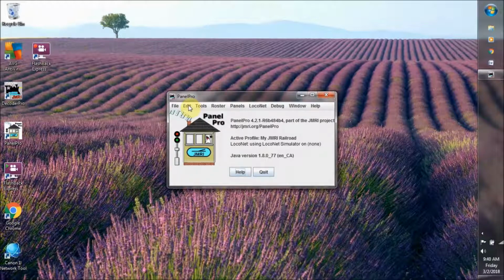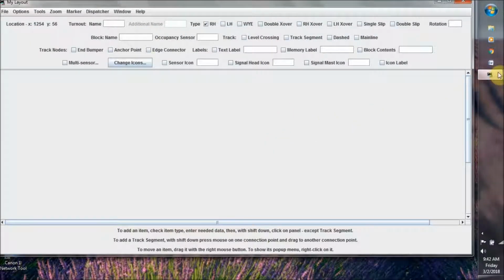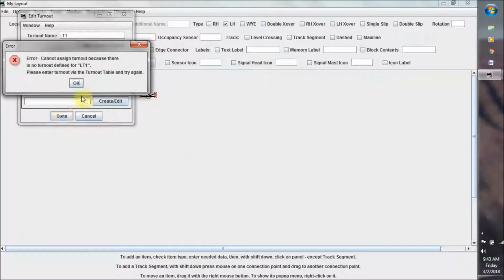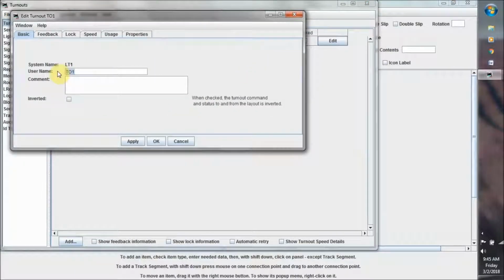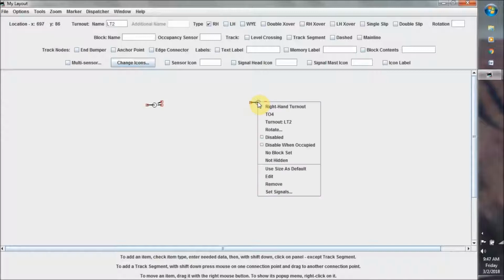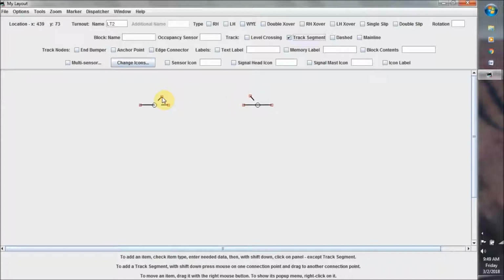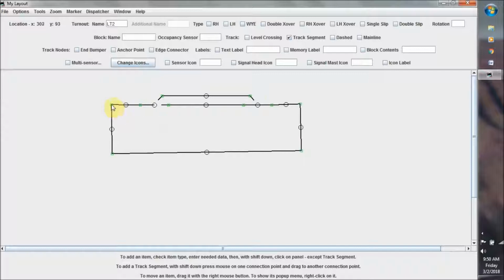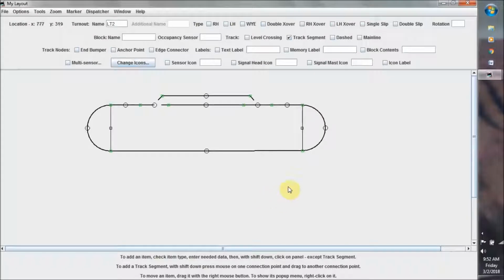How to Draw a Layout Using JMRI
JMRI is a free program for model railroaders that allows them to draw a layout and connect it to a physical layout.  In this video I show how to draw a basic layout with a couple of turnouts and a siding track.